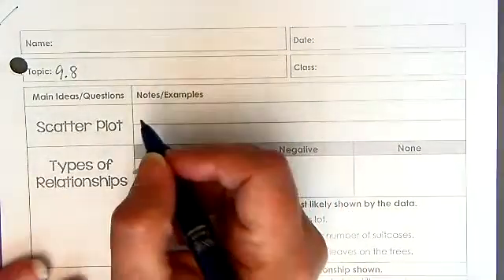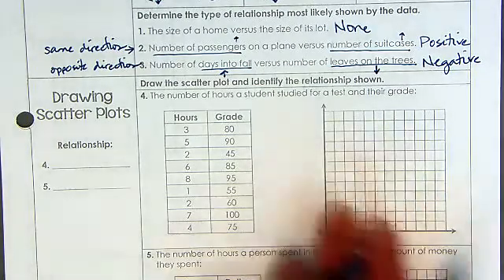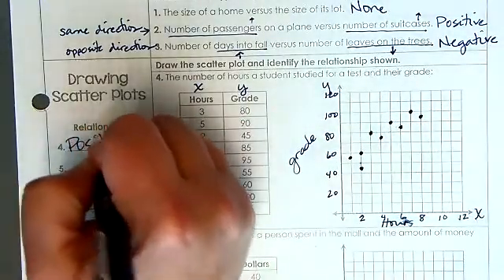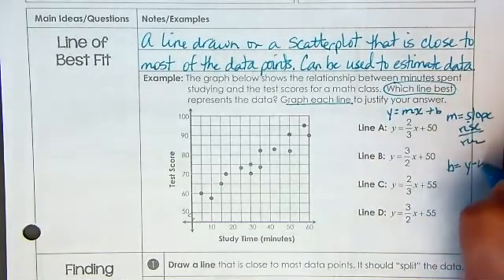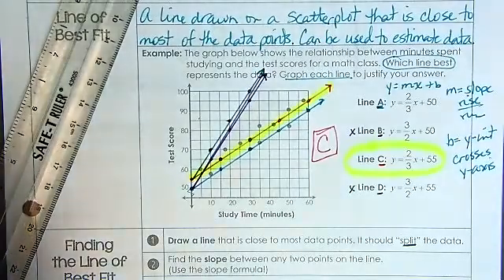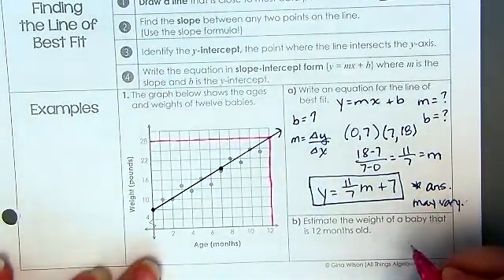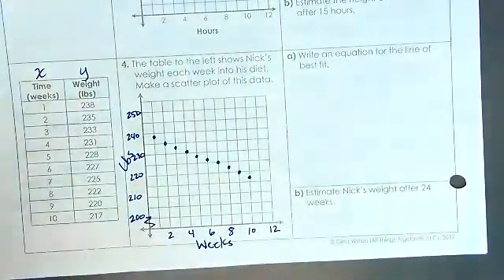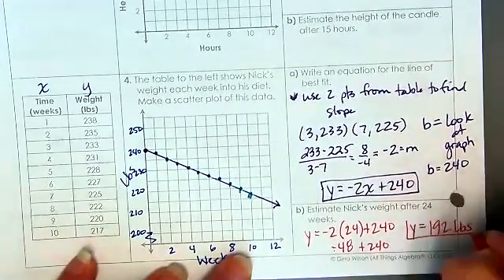PA 9.8 Lesson Video Scatter PLots & Line of Best Fit